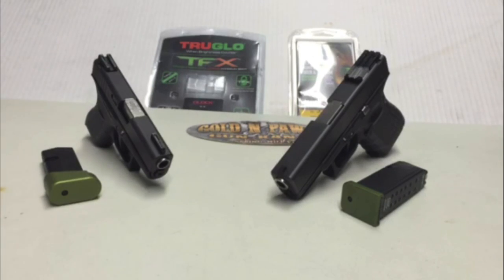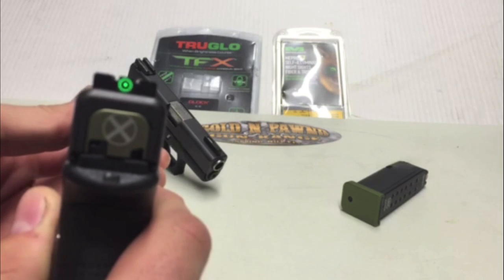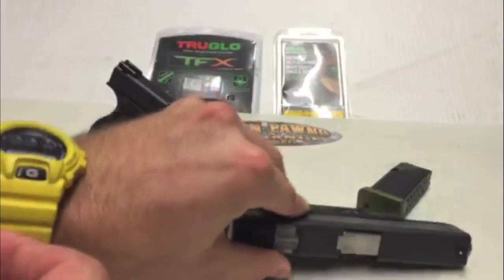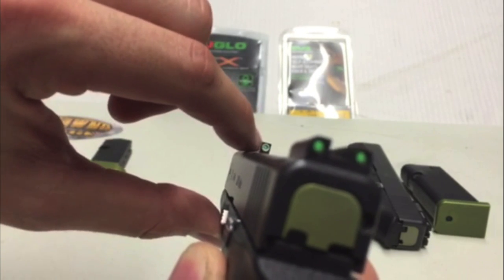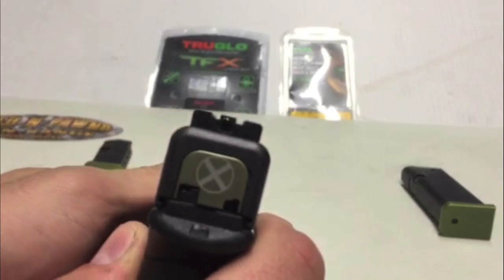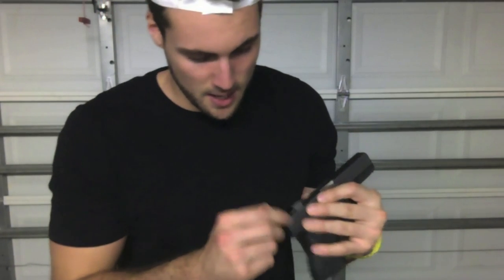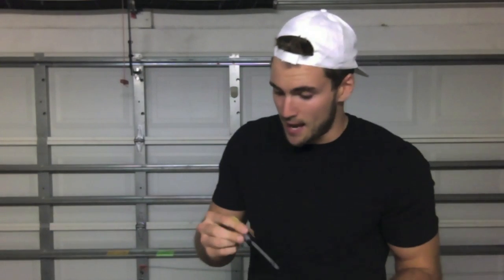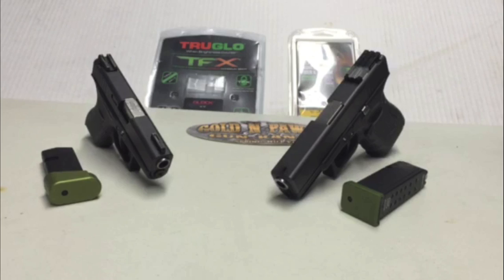Meprolight Ft Bullseye vs TruGlo TFX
A Random Gun Guy's Opinion